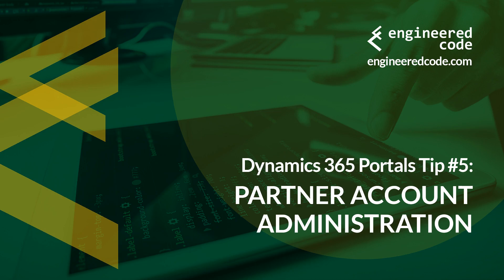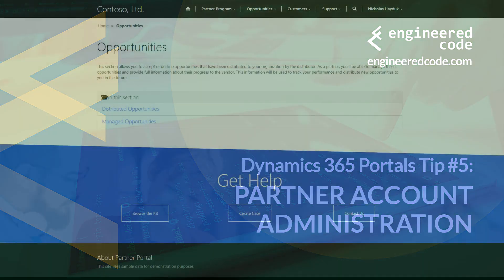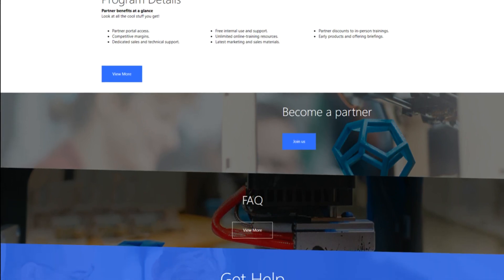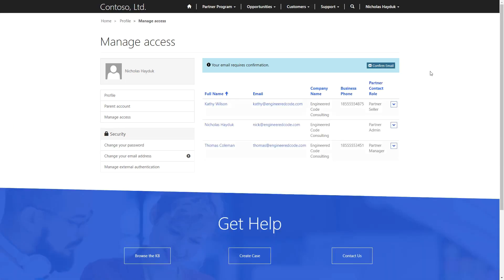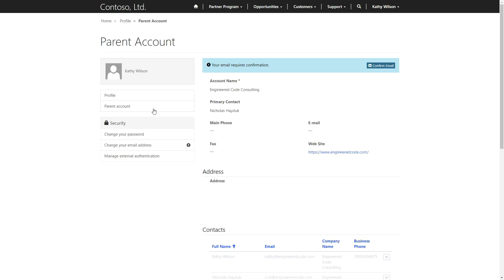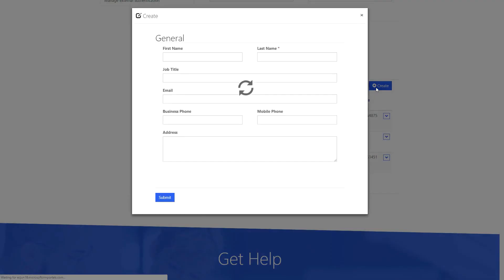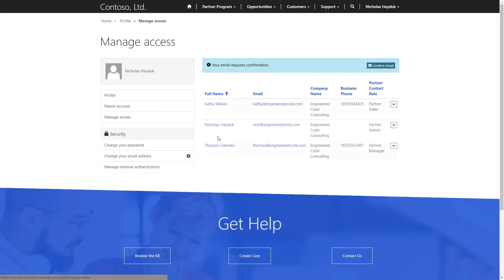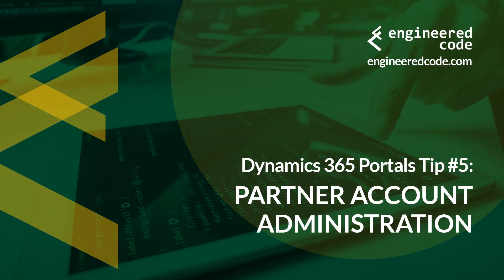Dynamics 365 Portals Tip #5 - Partner Account Administration - Engineered Code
In this tip we show you how a partner would manage their own account in the Partner Portal available as part of the portal capabilities for Microsoft Dynamics 365.